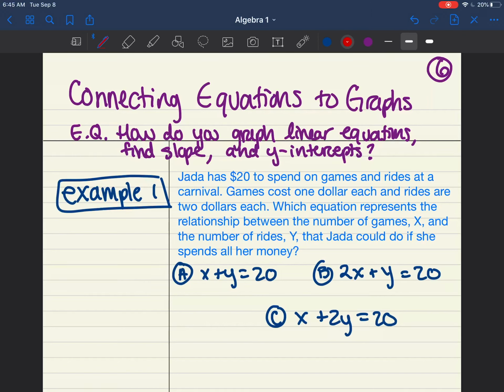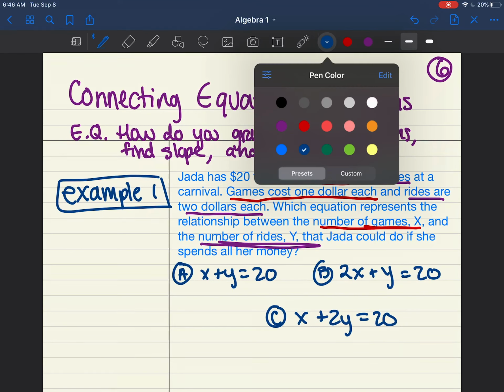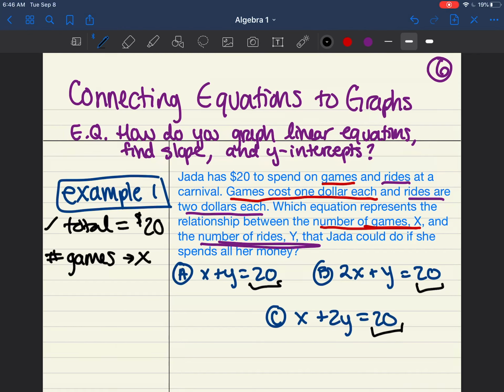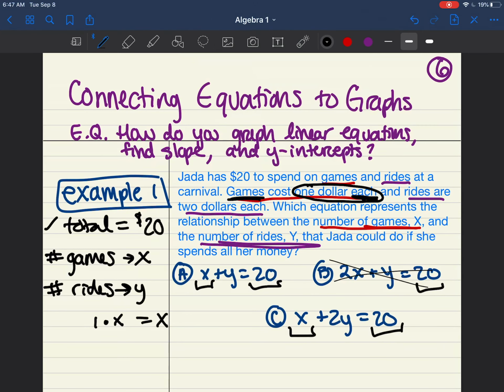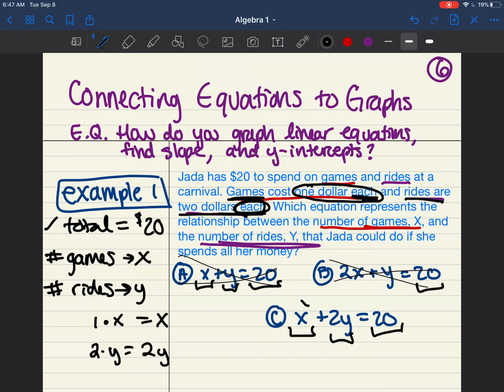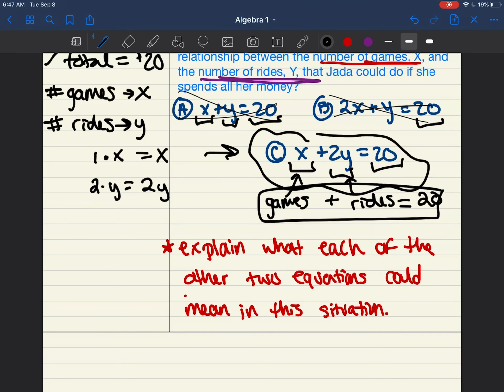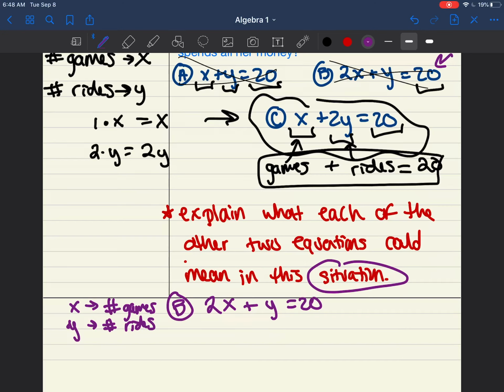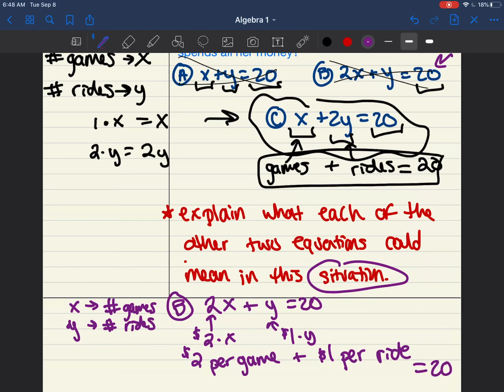Unit 1 Lesson 6 Example 1